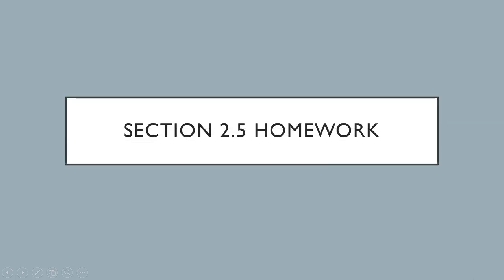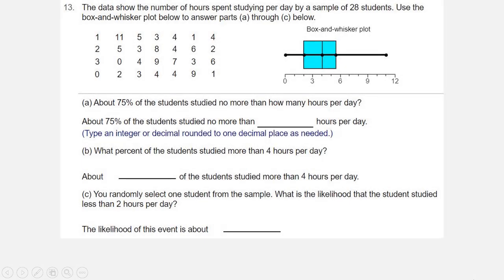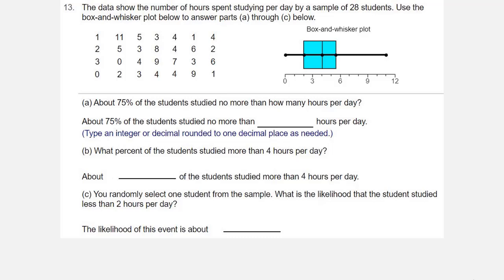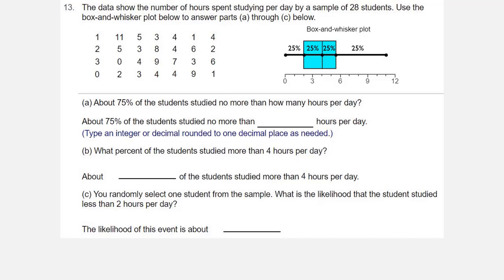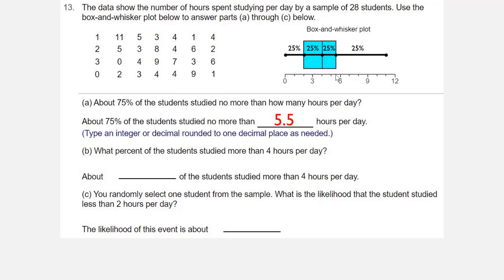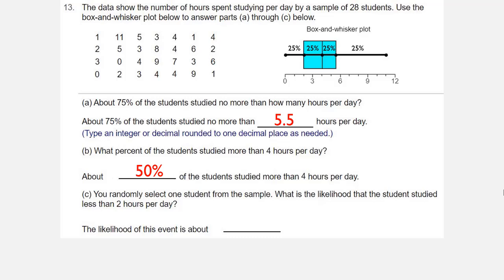HW - 2.5 - 13